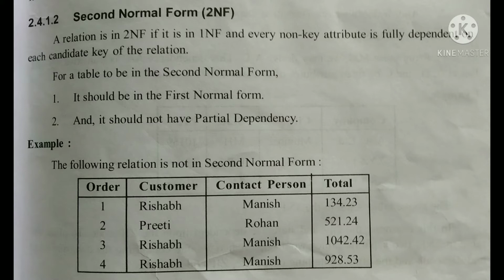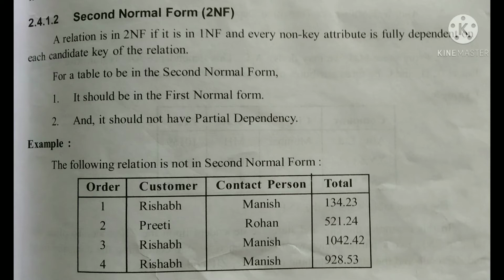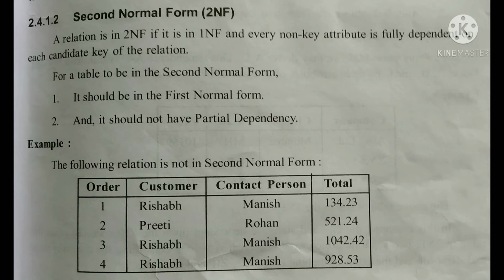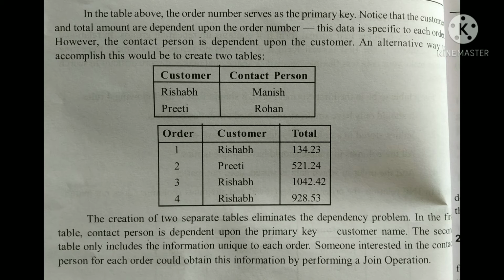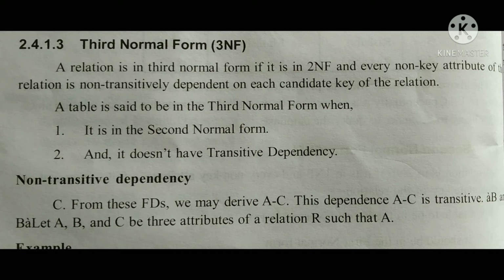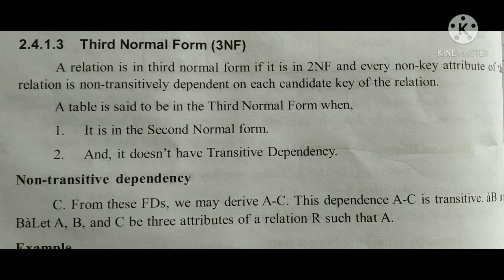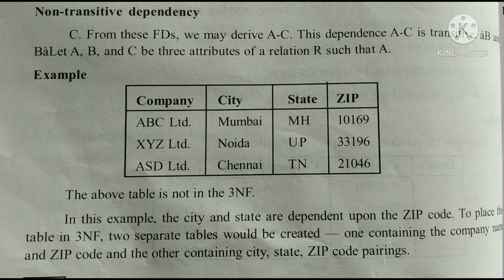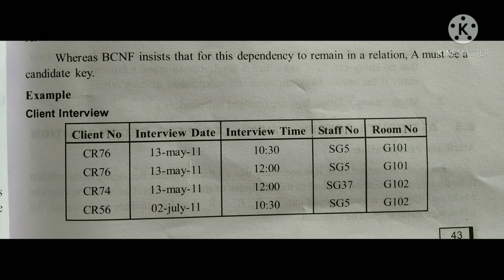Second normal form